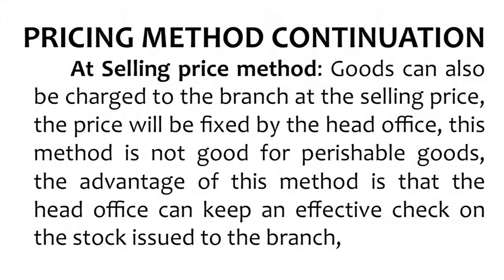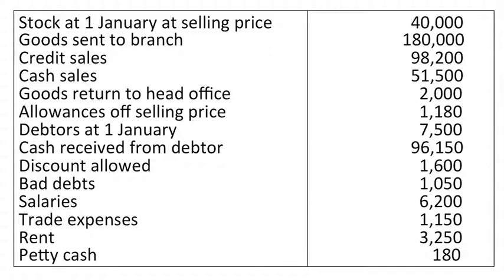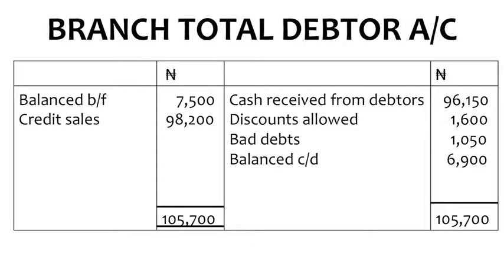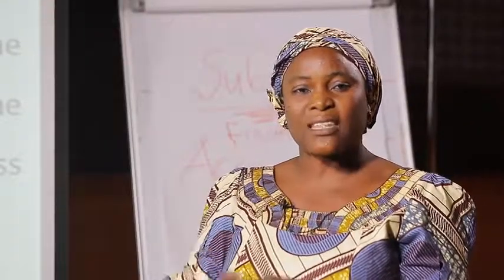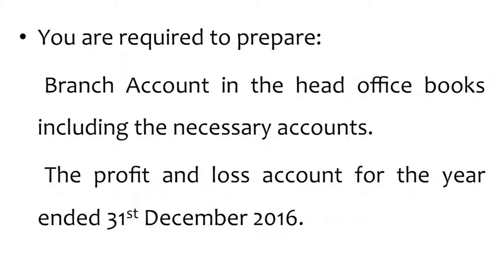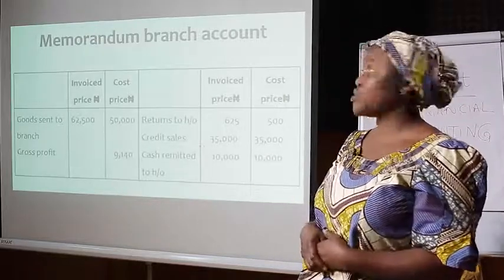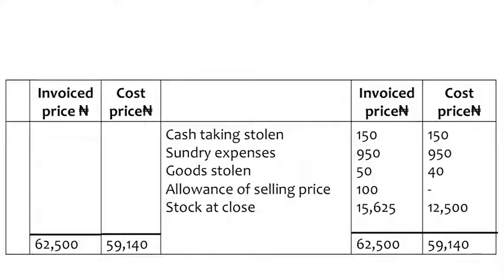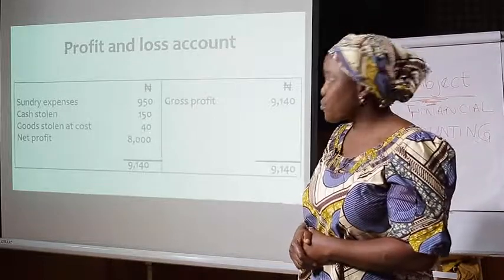Financial Accounting - Branch Accounting II